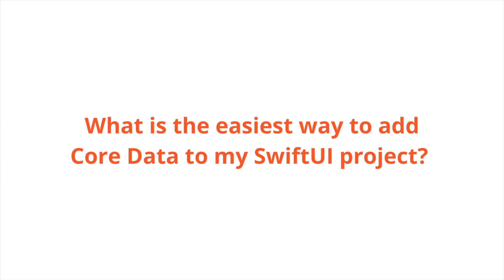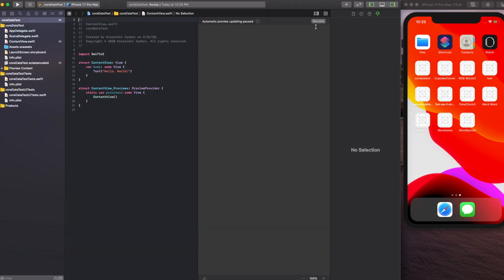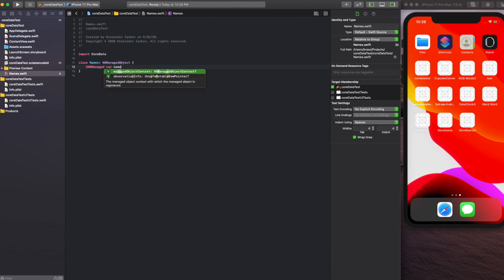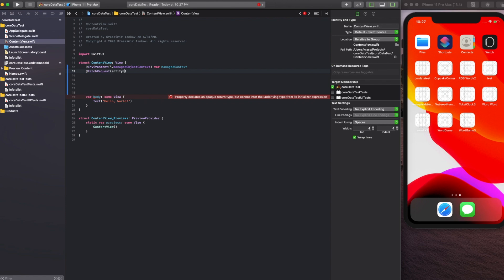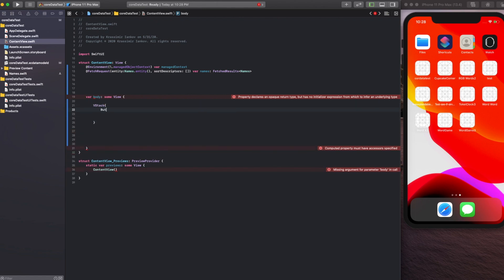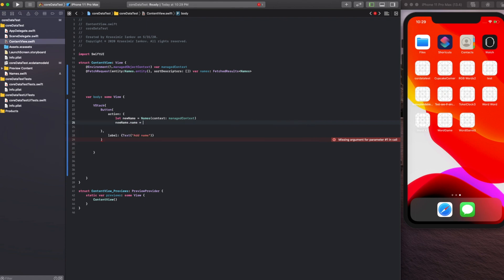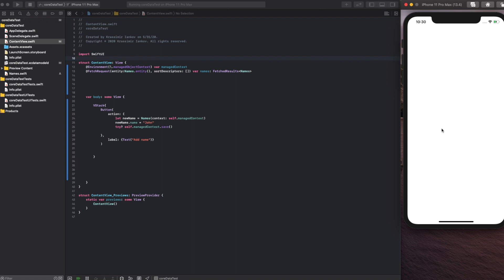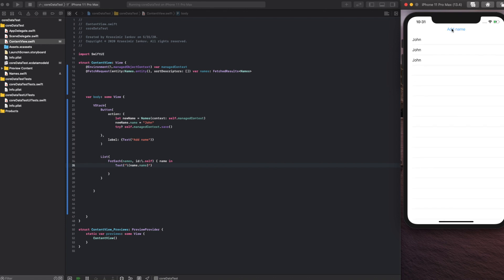Simple Core Data example with SwiftUI | SwiftUI in 5 minutes | 2020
Using Core Data enables your app to save data to a user's device so it can be used after the app is exited. It is a basic functionality for most apps but can be tricky to implement if you haven't used it before. This is the simplest implementation of Core Data into a SwiftUI project

Using Xcode 11.4